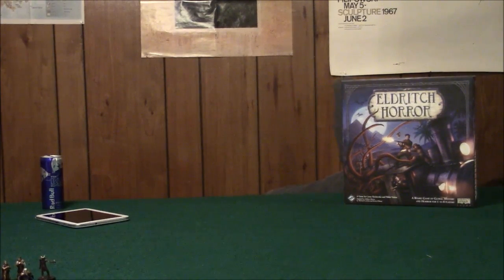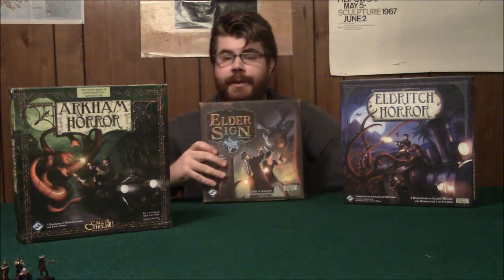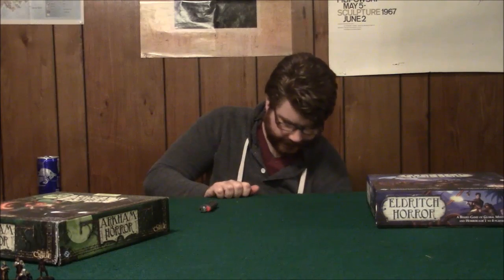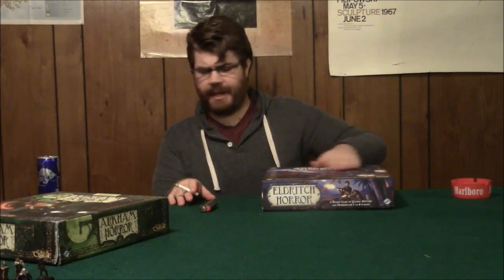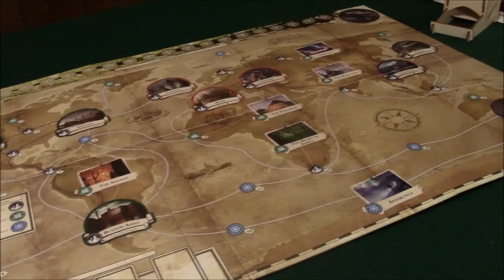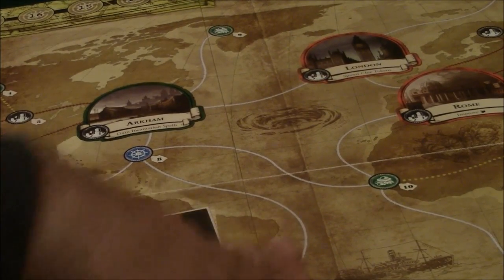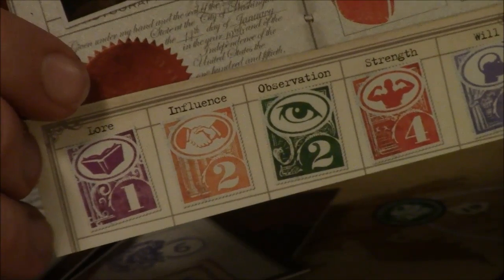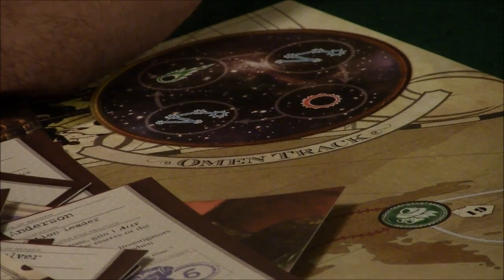Eldritch Horror Board Game Review & Unboxing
I take a look at the latest release from Fantasy Flight Games.